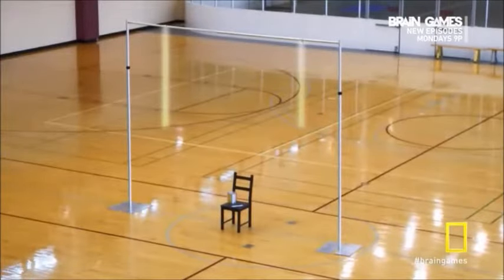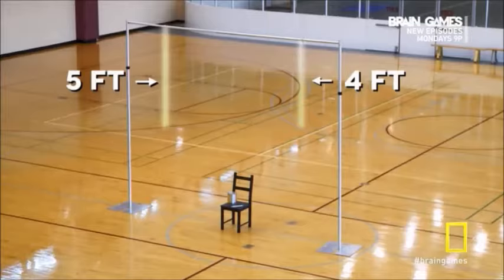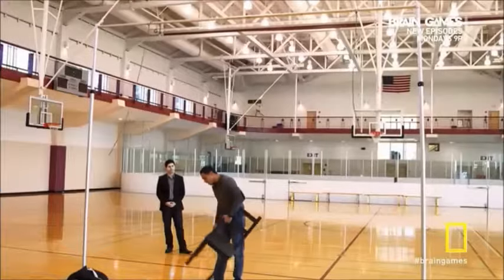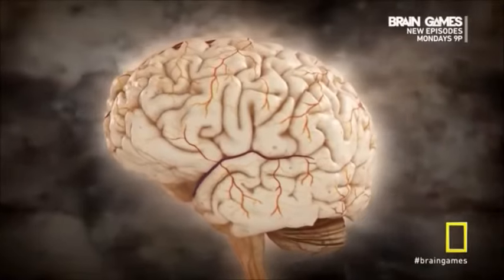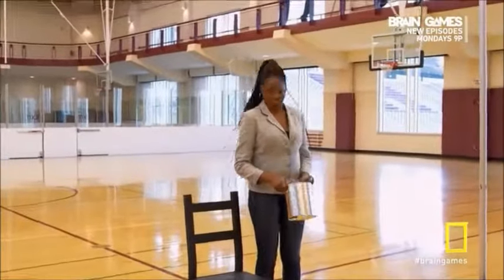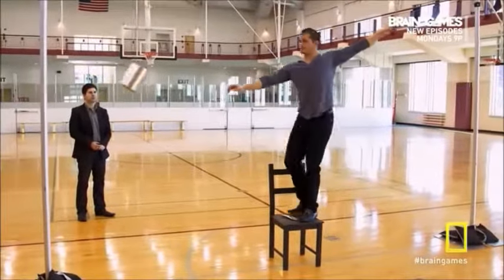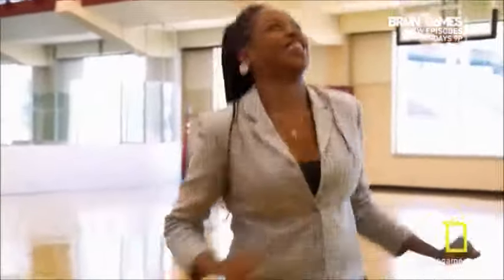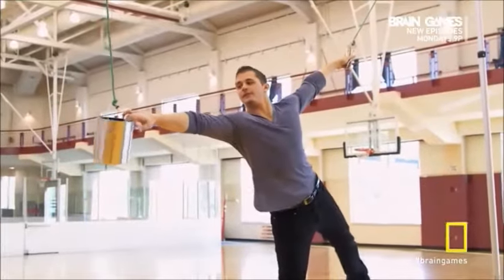Brain Games- Functional Fixedness